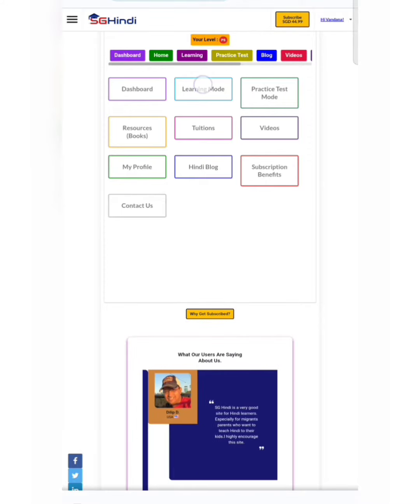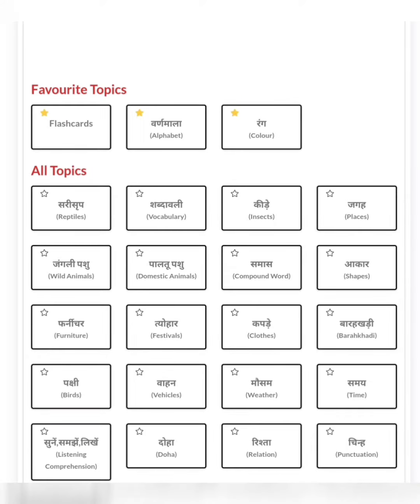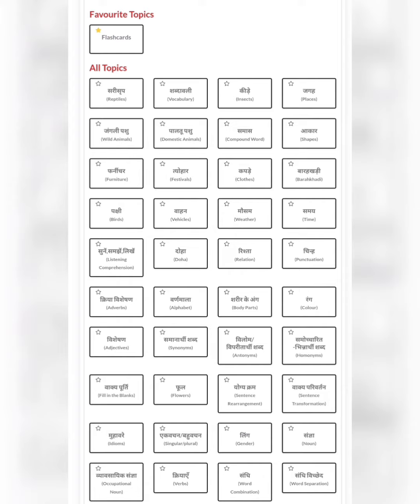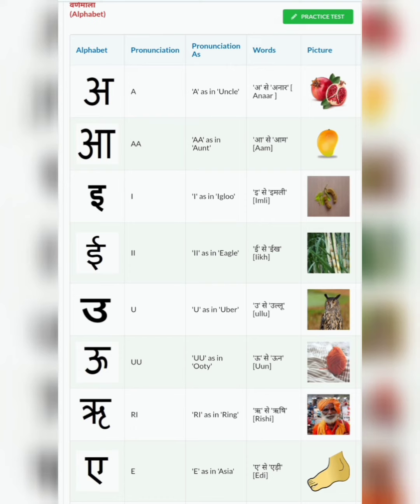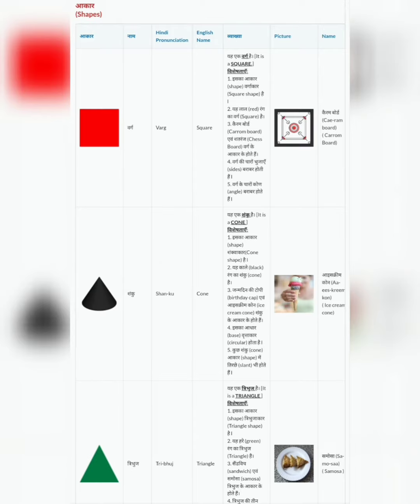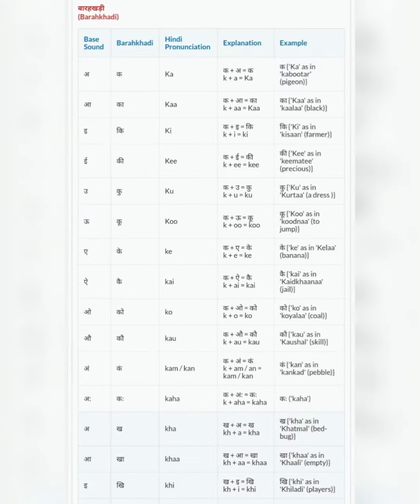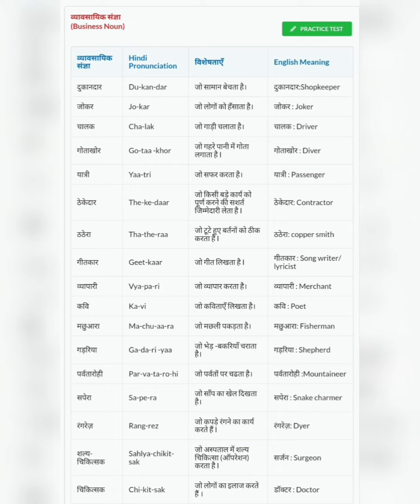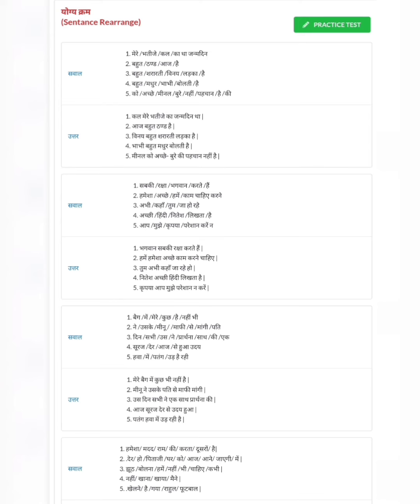A guideline for how to use Sghindi.com. Dive into the SGHindi Universe of Hindi learning content.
📚 Unlock the Beauty of Hindi with SGHindi! 🌟
Are you ready to embark on an exciting journey towards fluency in Spoken Hindi? Look no further, because I'm about to guide you through the incredible world of language learning

Dive into the SGHindi Universe:
Our website is your gateway to unlock the Hindi learning content. you'll be greeted by a treasure trove of resources, lessons, Questions for practice and videos designed to make your Hindi learning experience not just effective but also fun.

Ready to start your Hindi fluency journey? today and let's embark on this language-learning journey together!

Happy Learning!